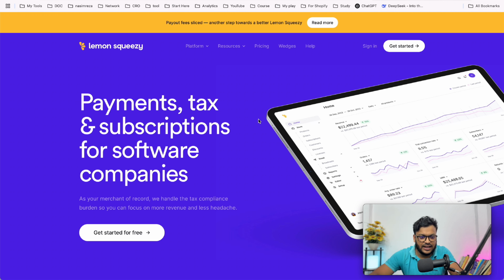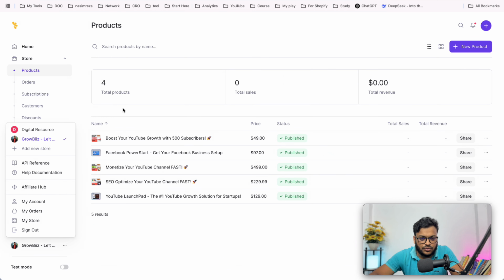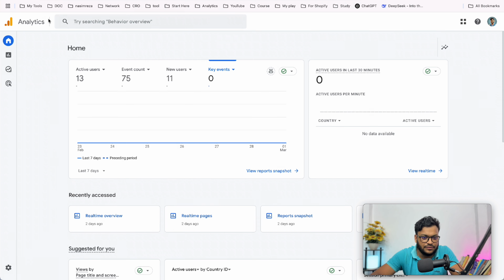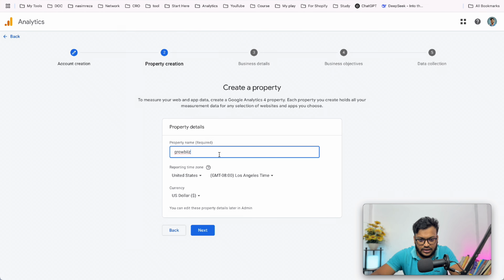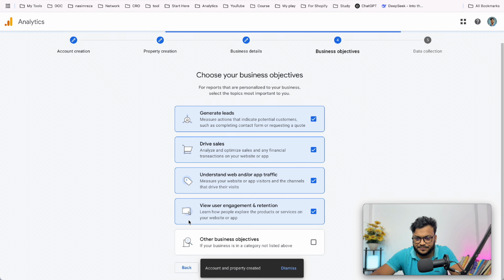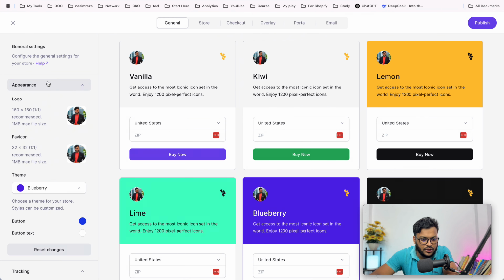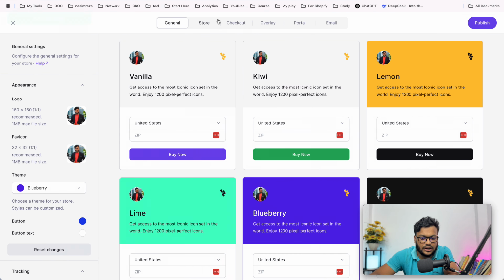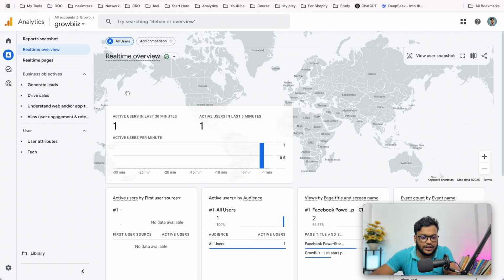How to Connect GA4 with Lemon Squeezy for Accurate Sales Tracking!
In this full video, you are going to learn GA4 Lemon Squeezy integration, connect GA4 with Lemon Squeezy, track sales in GA4 Lemon Squeezy, GA4 ecommerce tracking Lemon Squeezy, set up GA4 for Lemon Squeezy, GA4 conversion tracking Lemon Squeezy, Lemon Squeezy analytics setup, GA4 event tracking Lemon Squeezy, GA4 purchase tracking Lemon Squeezy, Google Analytics 4 Lemon Squeezy tutorial